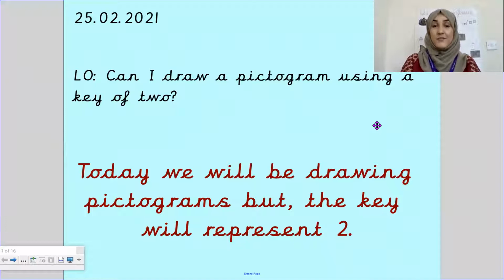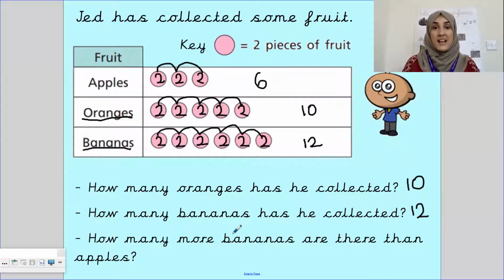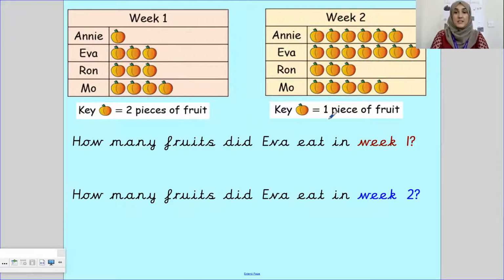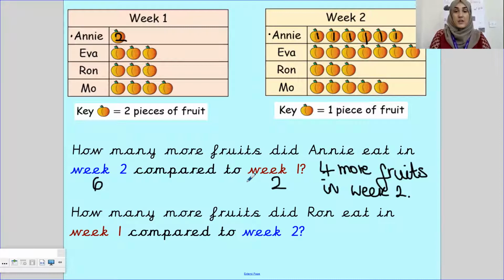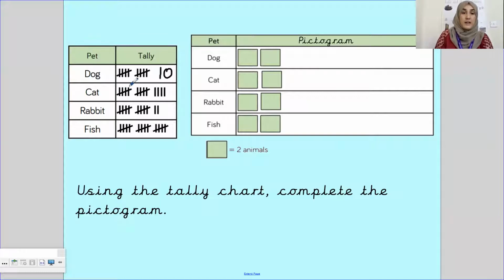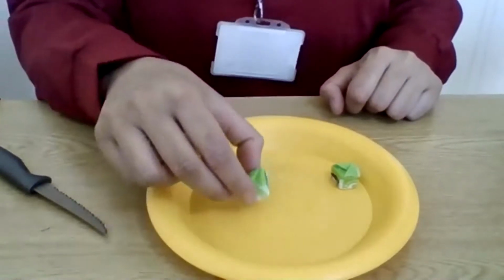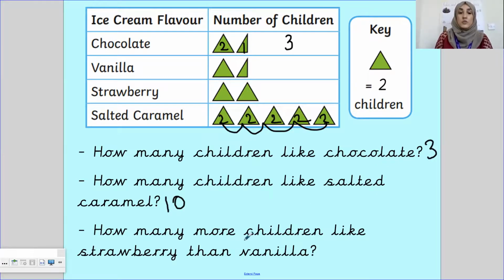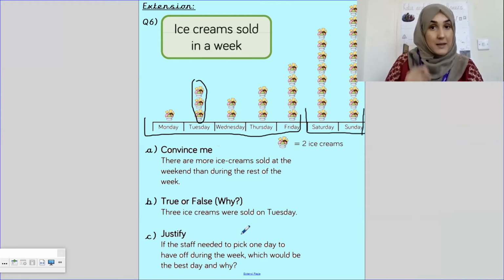Year 2 - 25th February - Morris - Maths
In today’s maths lesson with Miss Baig, you will be counting and drawing pictograms using a key of 2.